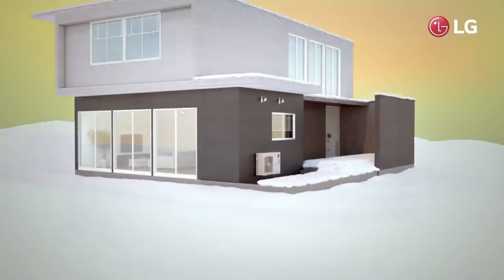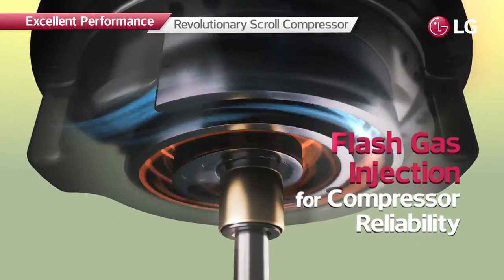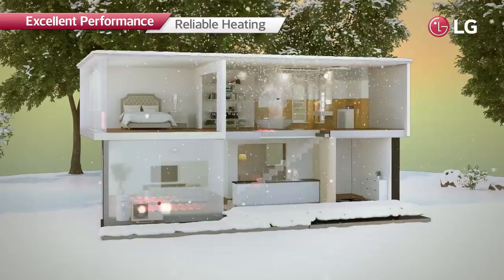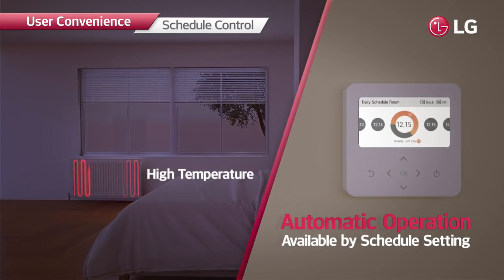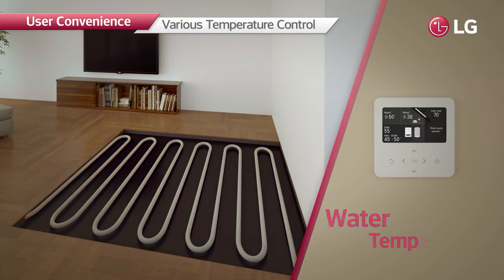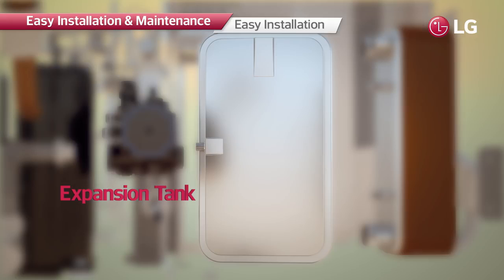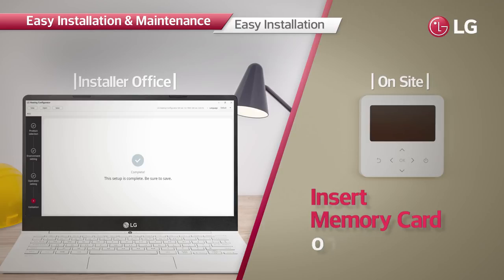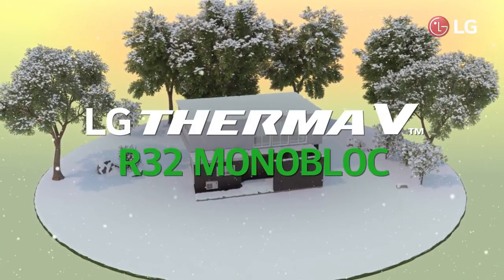LG ARÇELİK ISI POMPASI Çalışma Prensibi Antalya Isıtma Soğutma Isı Pompası Sistemleri 1